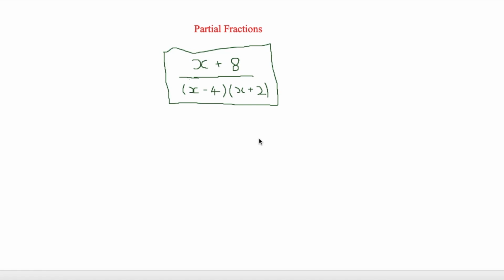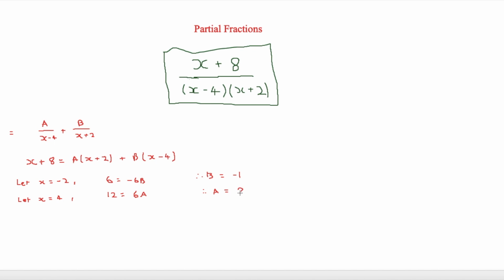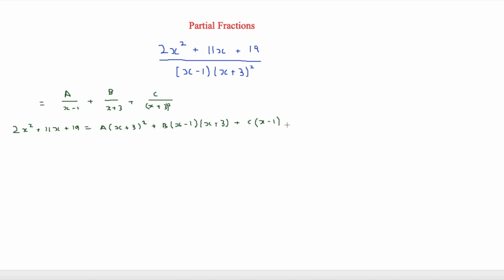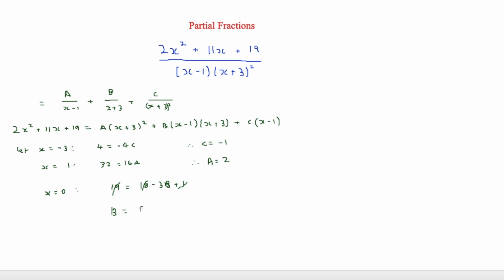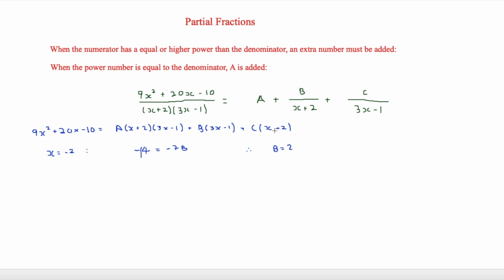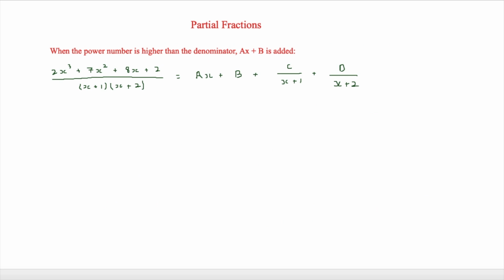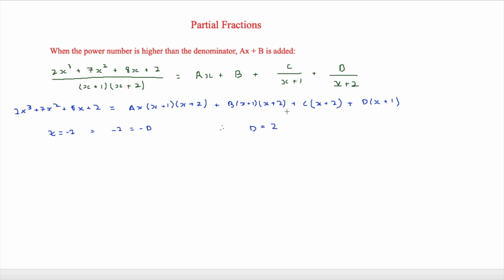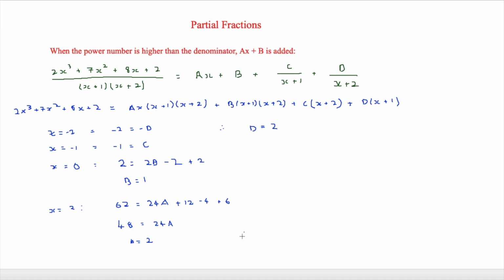Partial Fractions - Repeated Factor and Improper Partial Fractions - A-Level Maths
This video looks at different examples of partial fractions from the simple questions to the most complicated questions which include a numerator with a higher power than the denominator.